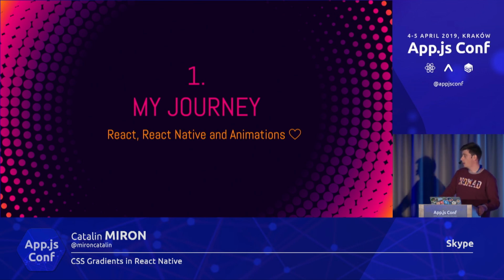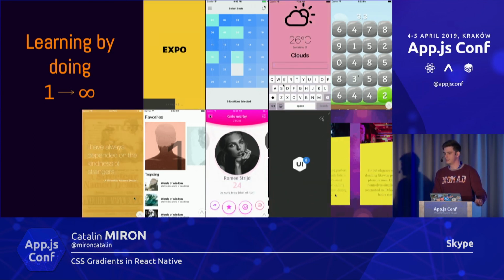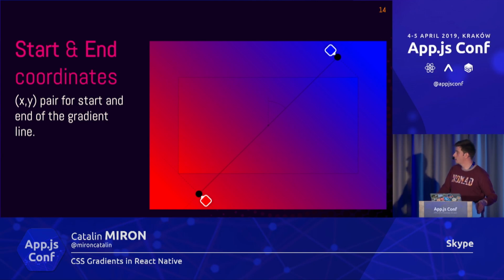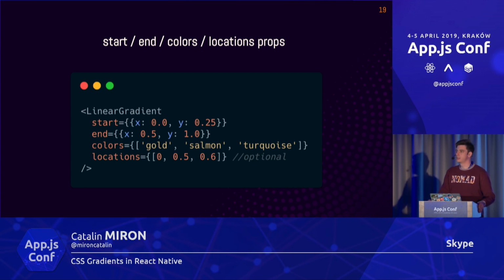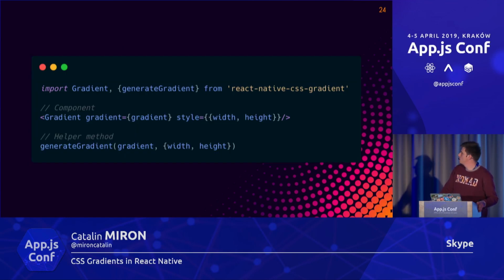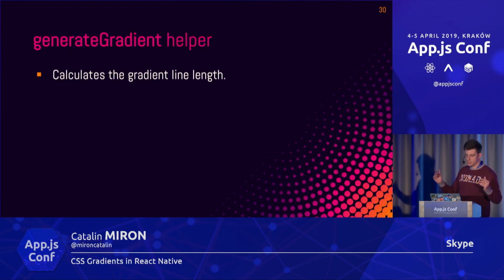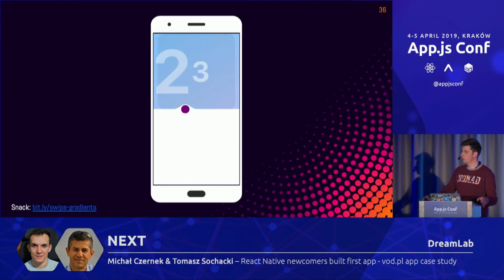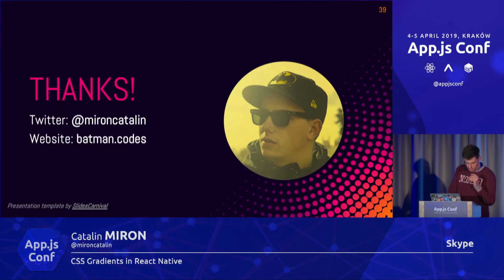App.js Conf – Catalin Miron – CSS Gradients in React Native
CSS Gradients in React Native
talk by Catalin Miron
App.js Conf, Kraków, Poland, April 2019